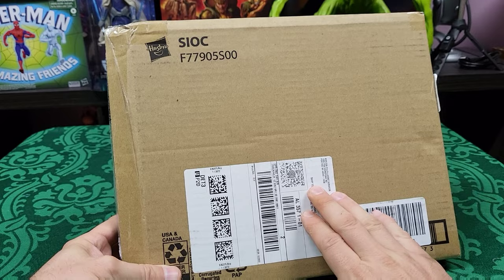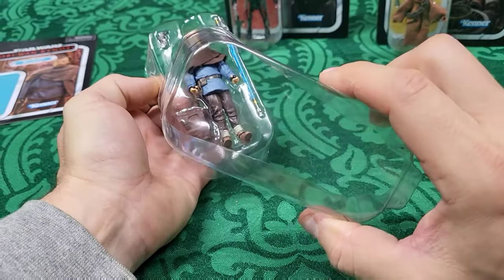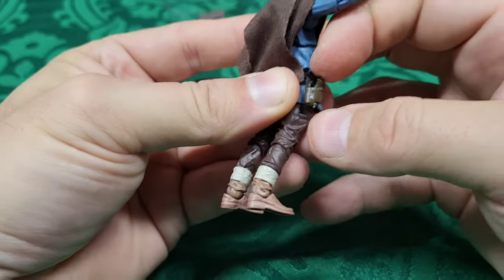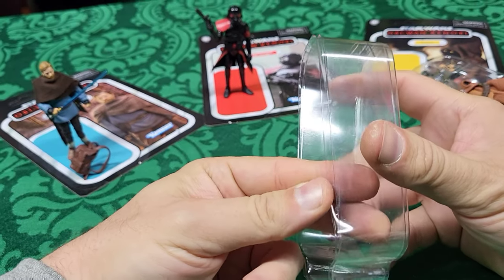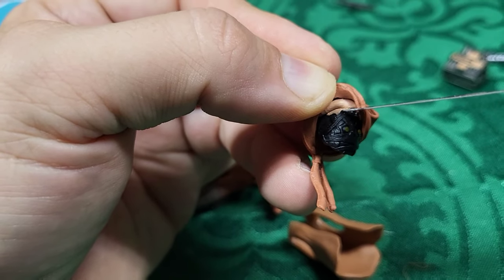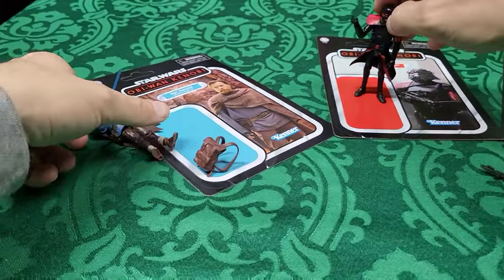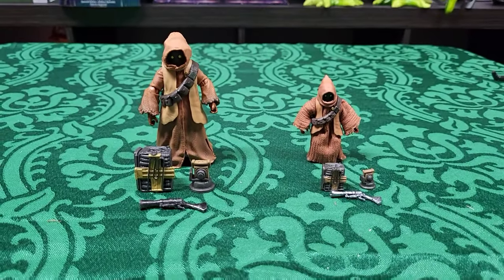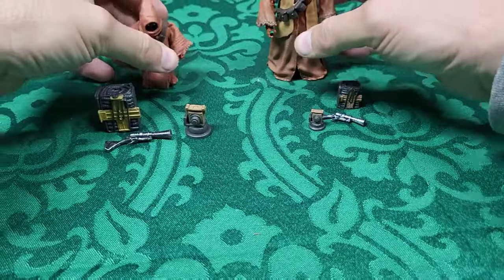OBI-WAN KENOBI 3-PACK (Amazon Exclusive) REVIEW: Star Wars Vintage Collection (+ TEEKA Black Series)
Opening and reviewing the Star Wars Vintage Collection OBI-WAN KENOBI 3-PACK, which is an Amazon Exclusive featuring Obi-Wan Kenobi (Tibidon Station), Purge Trooper (Phase II Armor), and Teeka.

Plus, I compare TVC Teeka to the black series.